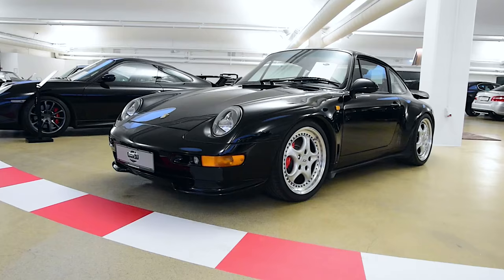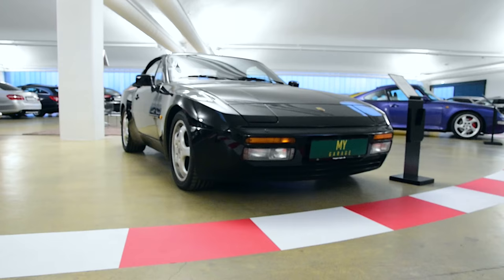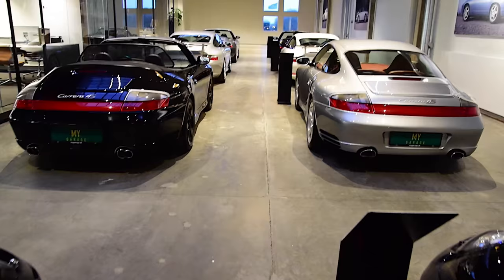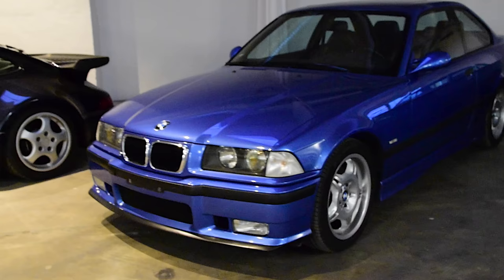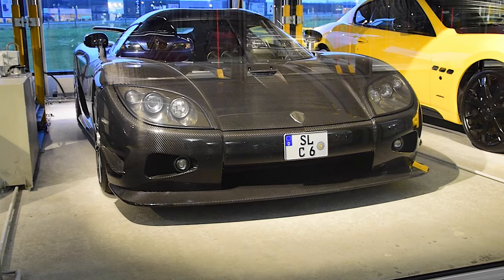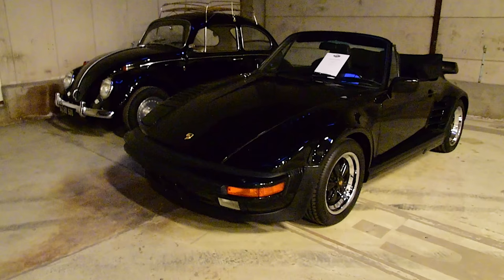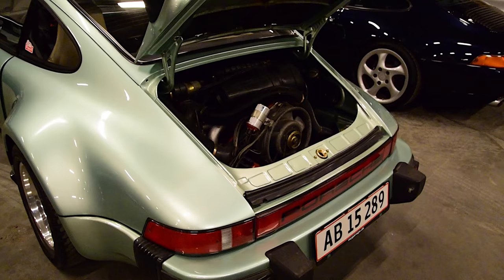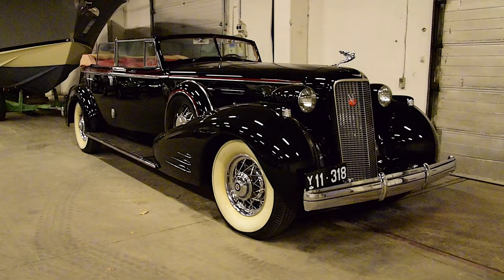Vlog8: You Told Me To Visit This Car Collection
After last vlog many of you suggested me various places around Denmark worth of visiting. I chose the MyGarage car collection in a city of Vejle, being the closest one. Enjoy!